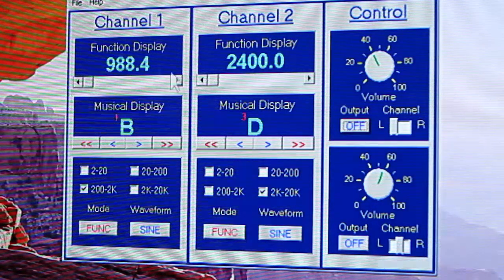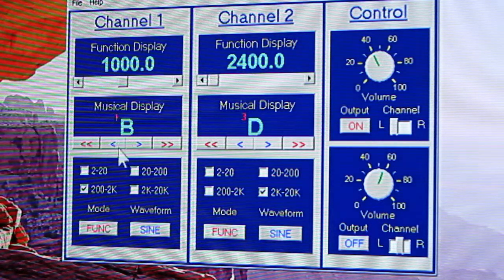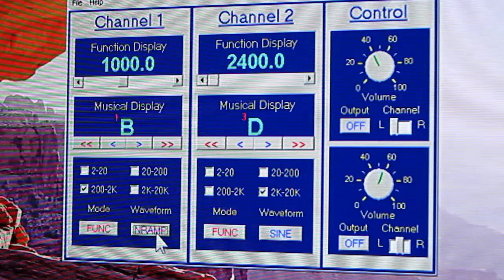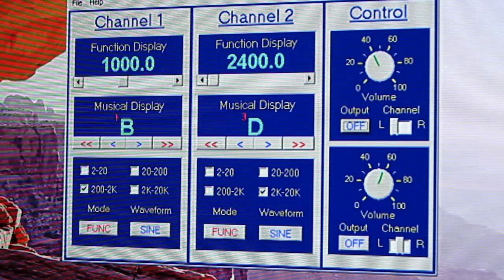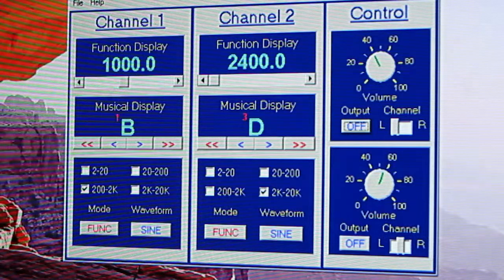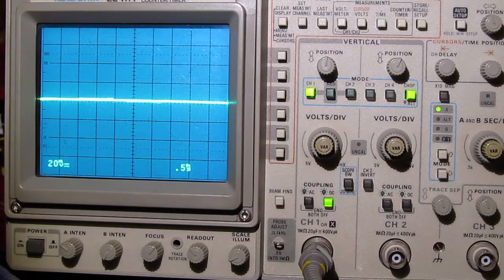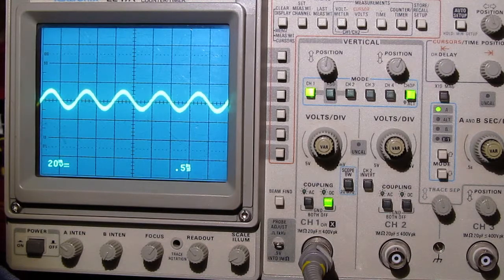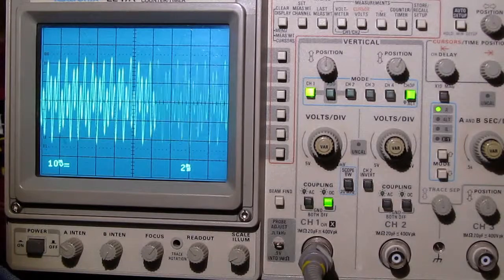Dual Function Generator To Oscilloscope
The first half of this video discusses the uses of a small piece of free software you can download called a dual function generator. It creates tones using your soundcard, from 2 Hz to 20,000Hz and waveforms in Sine, Square, Triangle, Noise, Ramp and Nramp patterns. It may have some real world uses, but I am going to use it to learn something about how my Tektronix 2247A Oscilloscope works and various ways to obtain a signal trace.

The second half of the video discusses the scope and shows the waveforms and patterns I get from the soundcard as it picks up these tones and waveforms.